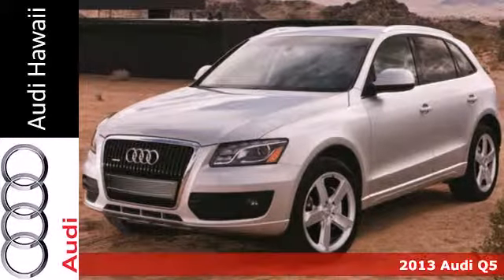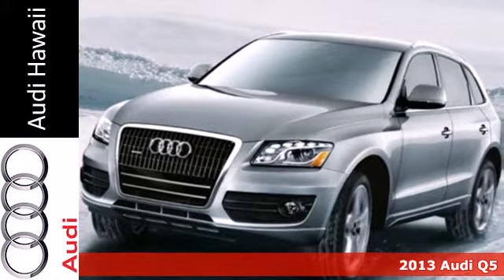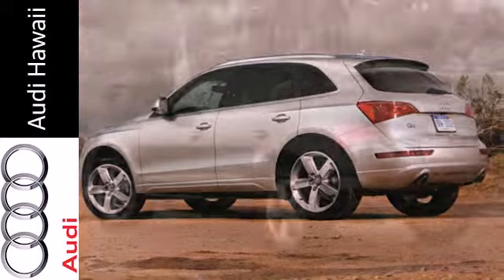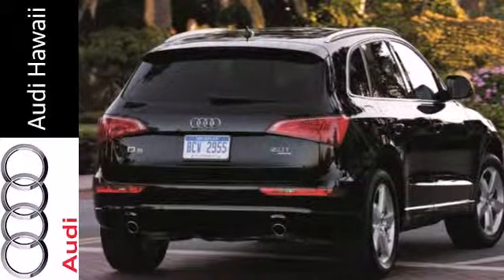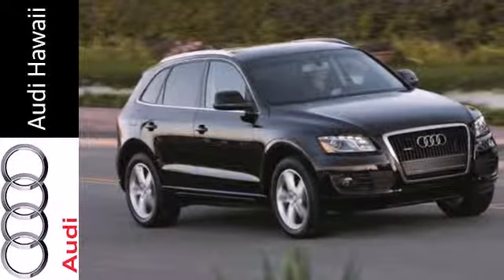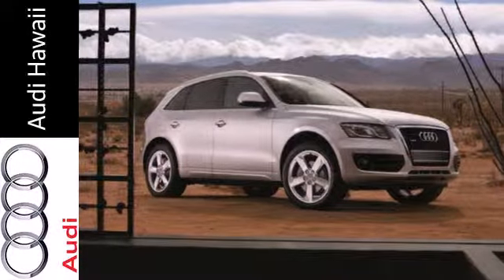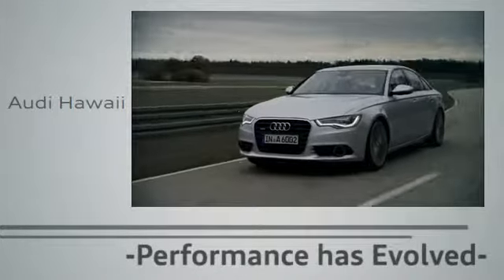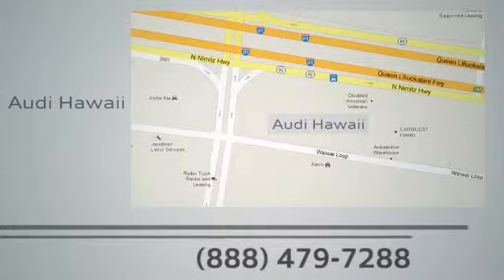2013 Audi Q5 Honolulu, HI A4234 - SOLD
Year: 2013
Make: Audi
Model: Q5
Trim: quattro 4dr 2.0T Premium Plus
Engine: 2.0 Liter F.I. Turbo
Transmission: 8-SPEED TIPTRONIC AUTOMATIC TRANSMISSION
Color: CUVEE SILVER
Interior: CHESTNUT BROWN
Stock #: A4234
Audi Hawaii presents this 2013 AUDI Q5 QUATTRO 4DR 2.0T PREMIUM PLUS. Represented in CUVEE SILVER and complimented nicely by its CHESTNUT BROWN interior. Fuel Efficiency comes in at 28 highway and 20 city. Under the hood you will find the 2.0 Liter F.I. Turbo coupled with the 8-SPEED TIPTRONIC AUTOMATIC TRANSMISSION. Warranty Information: Purchase this AUDI with confidence knowing it is backed with a 48 month / 50000 mile warranty. The Word Around Town: With the 2.0 TFSI engine and 8-speed automatic, the 2013 Audi Q5 performs similarly to its V6-equipped big brother while being much more fuel-efficient. The standard Q5 has an EPA highway rating of 27 mpg. The Q5 has the longest wheelbase in its class and that gives it an especially smooth, settled ride. With the new supercharged 3.0L V6, the Q5 has an excellent towing capacity as well. The Q5's rear-biased quattro all-wheel drive system brings more driving enjoyment than is typical for enthusiasts and those who might rather be driving a sport sedan, while the interior has just as much versatility and flexibility as other utility vehicles in this class. Add to the mix a new 2.0L hybrid, and the appeal of the 2013 Audi Q5 is hard to ignore. Options and Safety Features: Nicely equipped with All position three-point safety belts -inc: auto pretensioning, height adjustable upper mounts, force limiters for front seating positions, Anti-lock brake system (ABS) w/electronic brake force distribution (EBD), Crash sensor system -inc: central unlocking, interior lighting on, hazard warning lights on, engine & fuel pump shut off, Driver

Address:
2770 Waiwai Loop